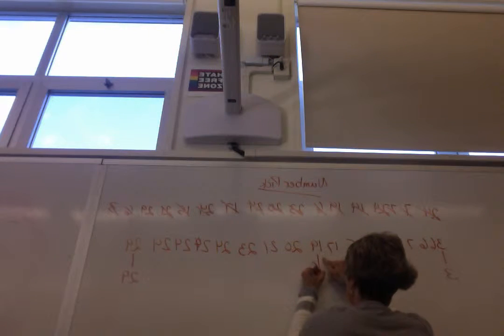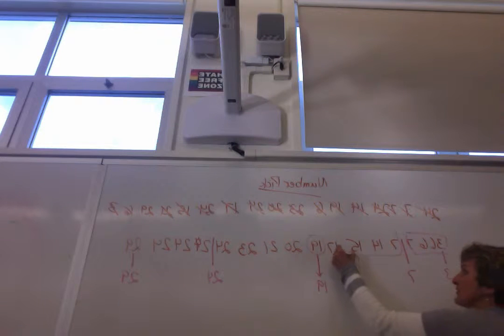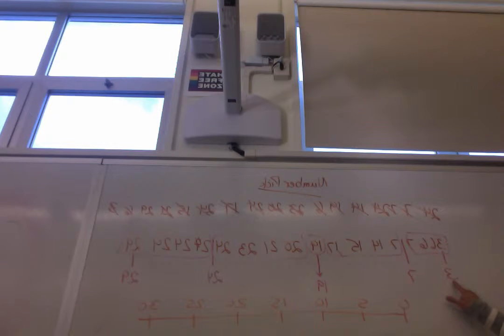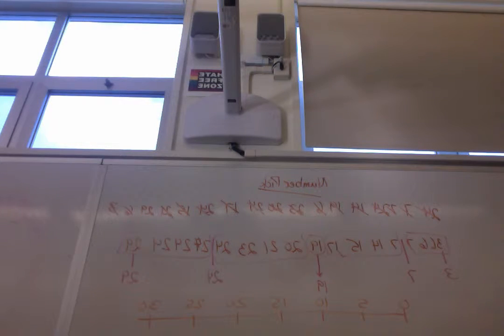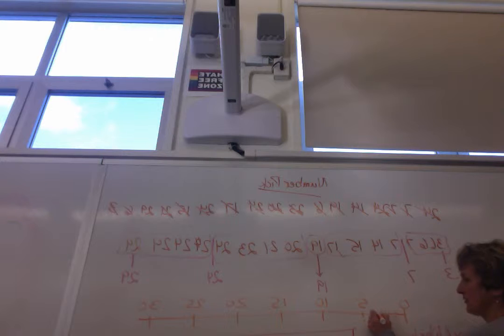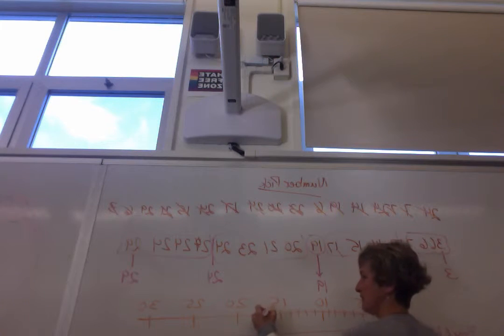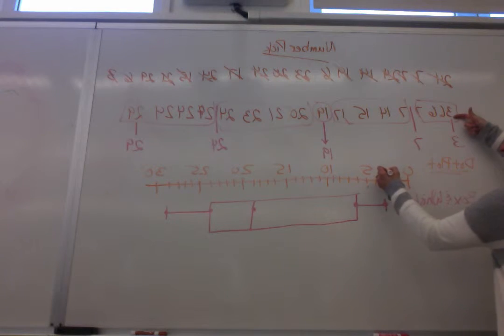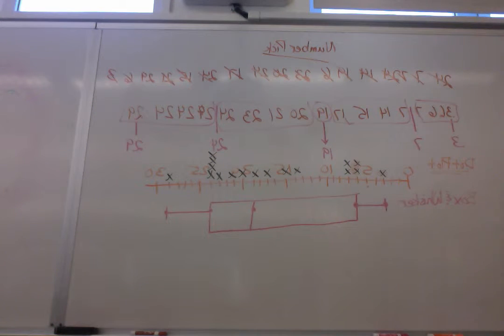January7 Part B